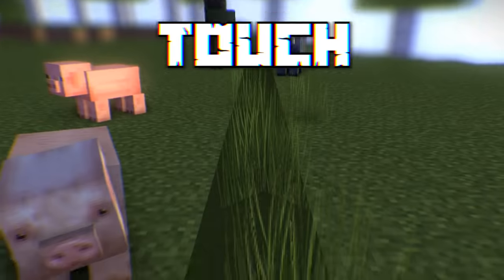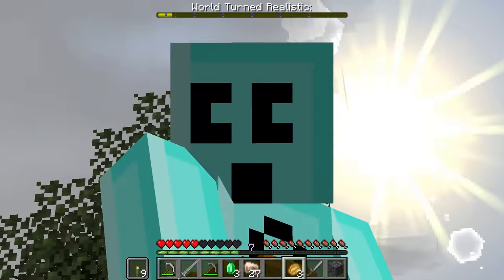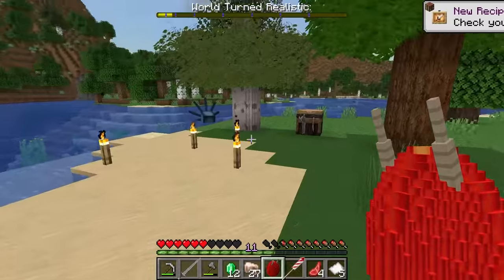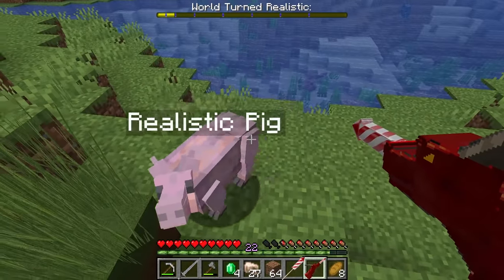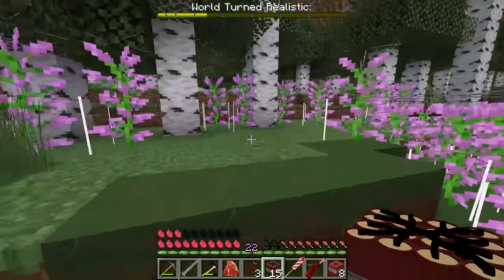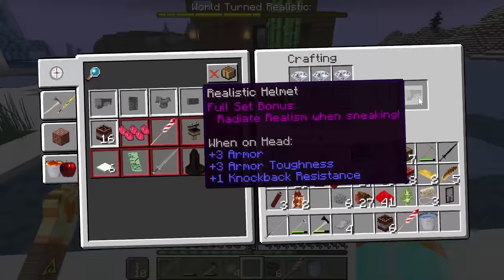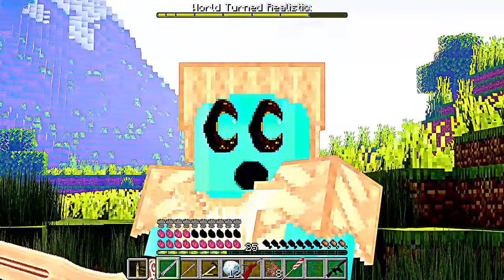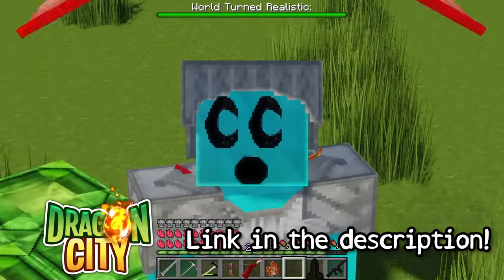Minecraft but everything I touch turns realistic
Playing Minecraft while everything I touch turns realistic brings a whole new challenge to the game!
✅ Download Dragon City and get 15,000 food, 30,000 gold and the Snowdrift Dragon

Welcome to Craftee where we take on different challenges and play Minecraft but strange things always happen. Today we're playing Minecraft but everything I touch turns realistic! Let us know which part was your favorites and remember to drop your ideas in the comments for future videos that we can make!